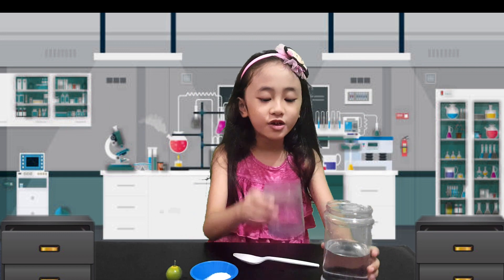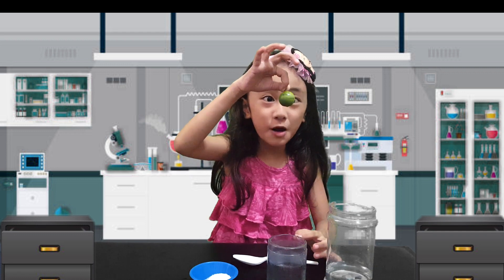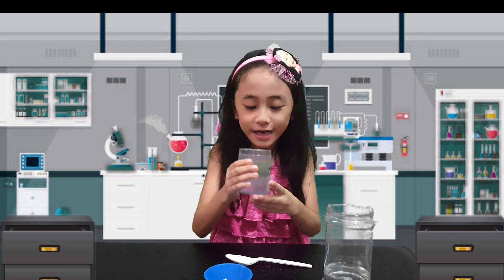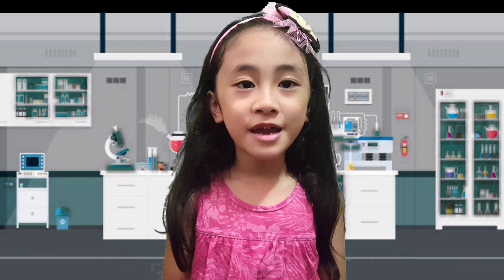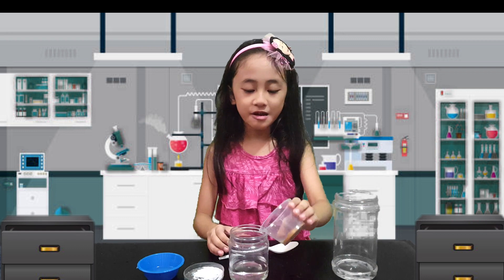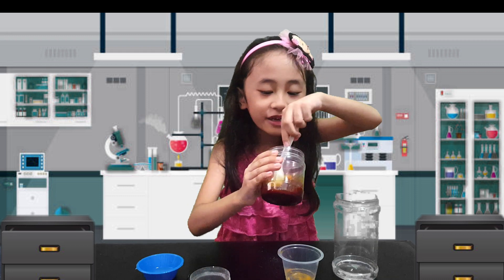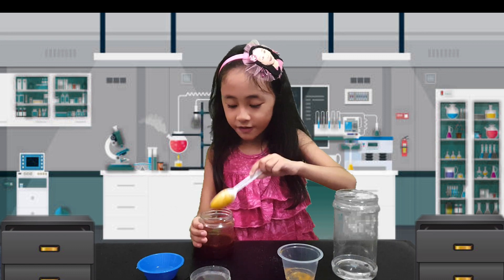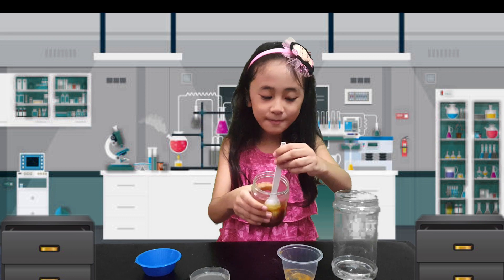AMAZING Easy science experiment | Why does Turmeric turn red | Why Calamansi floats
Easy Science experiment for kids